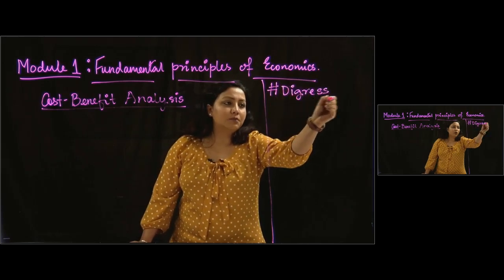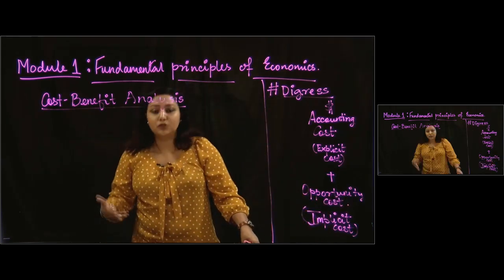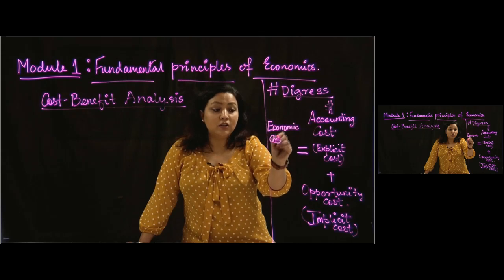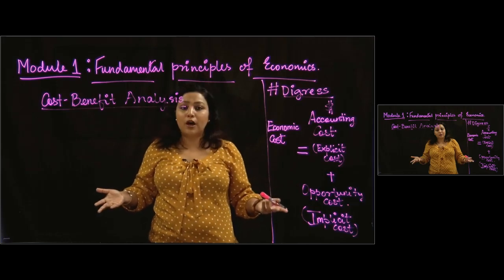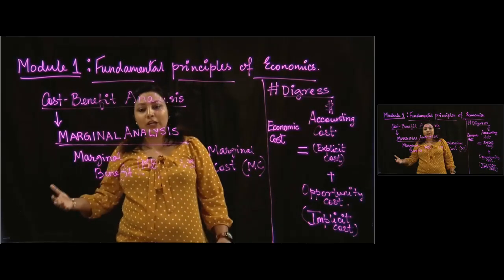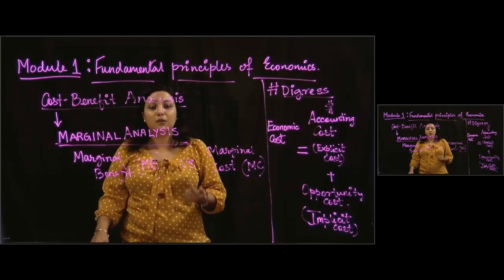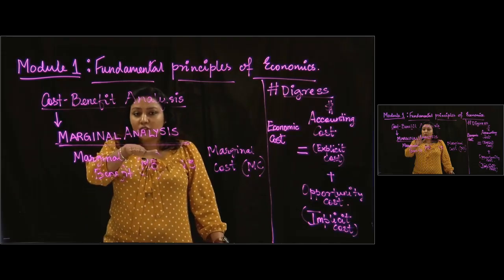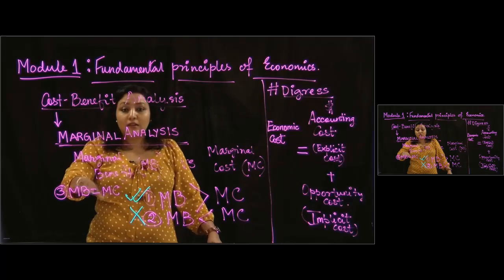Principles of Macroeconomics: Module 1 Unit 1 Video 3 Opportunity Cost & Marginal Analysis